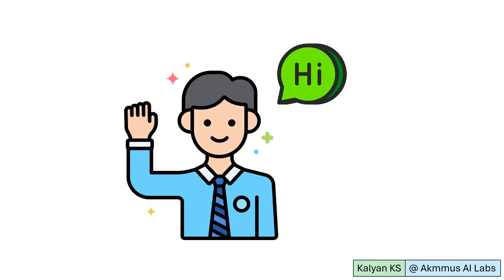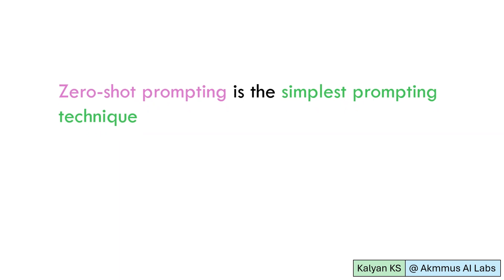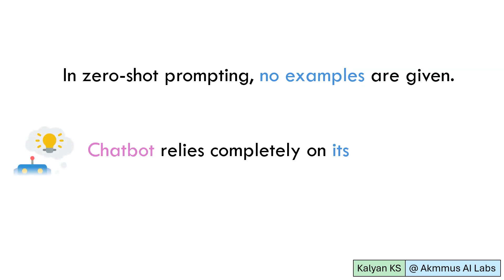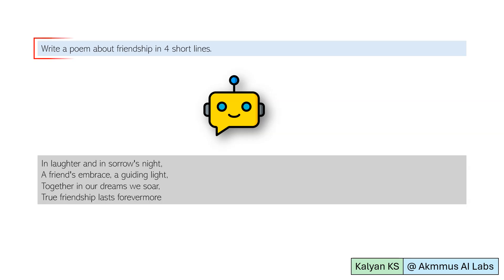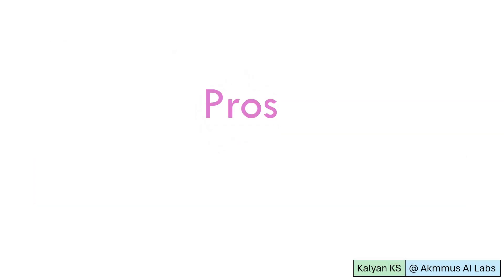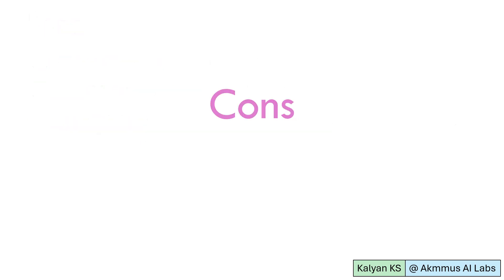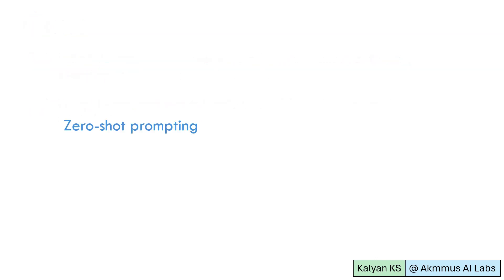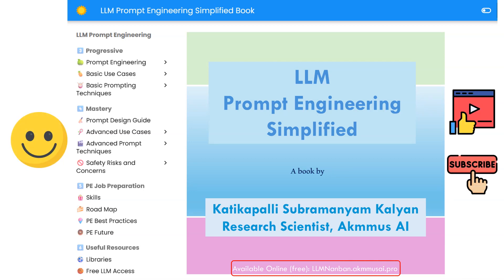Zero-Shot Prompting Technique Explained | Prompt Engineering Guide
Zero-shot prompting technique explained. Zero-Shot prompting is the simplest prompting technique which involves asking the model to answer a question or to do a task without giving any examples. In simple terms, zero-shot prompting means prompting without examples.

Zero-shot prompting is the simplest prompting technique to leverage LLMs but requires careful prompt crafting. Although zero-shot prompting is simple to implement, it may not give optimal results for complex tasks.

📙 LLM Prompt Engineering Simplified Book (by Kalyan KS)

📥 Do you want to get the latest updates related to Generative AI, LLMs, and Prompt Engineering? I do share a lot of useful information.